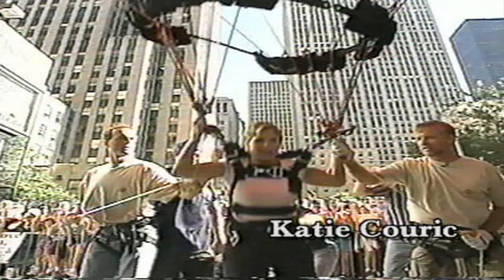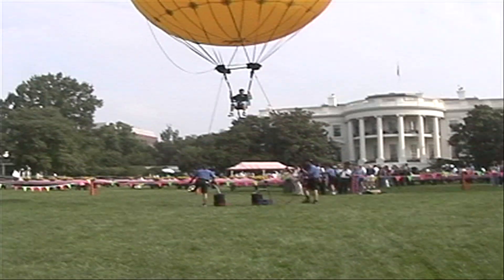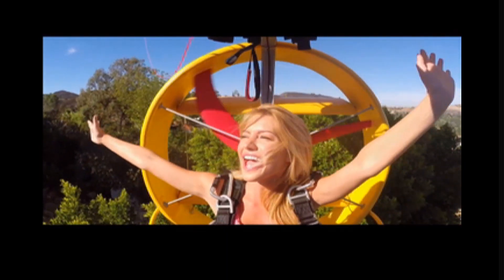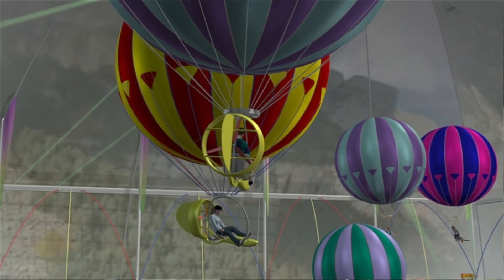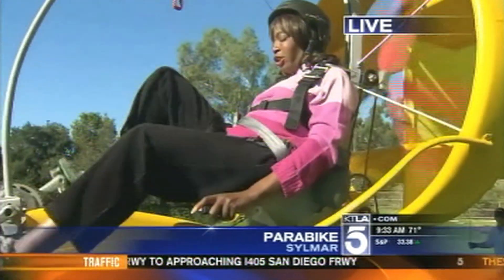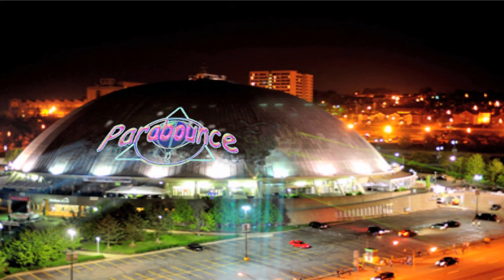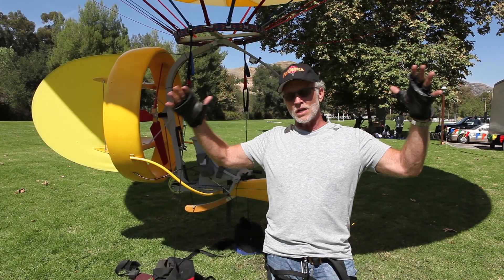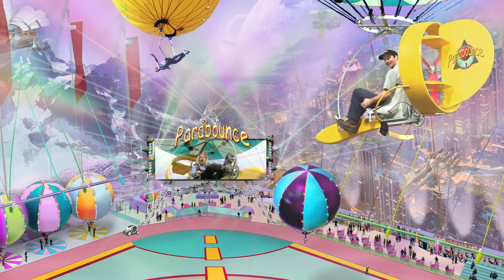ParaBounce Flight!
New Developments at One Giant Leap.